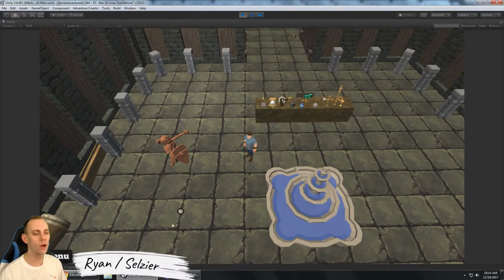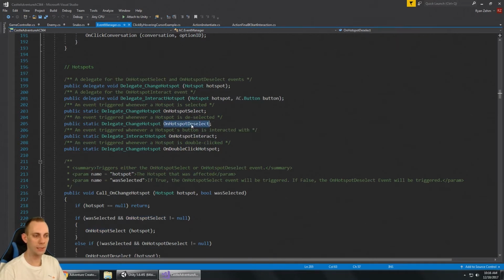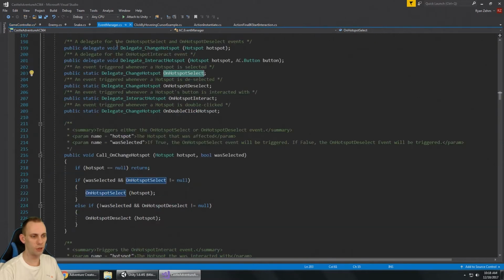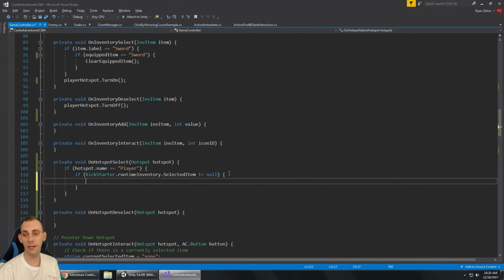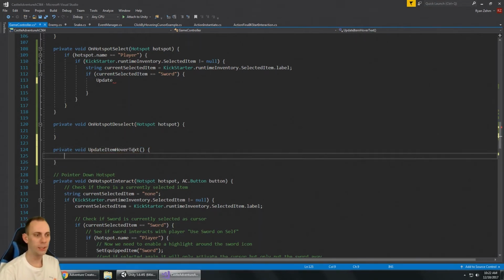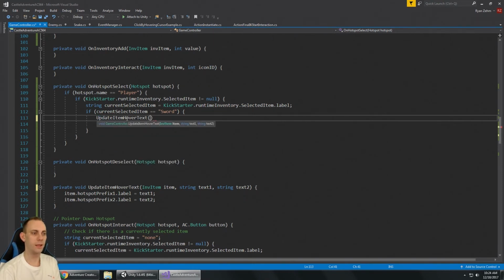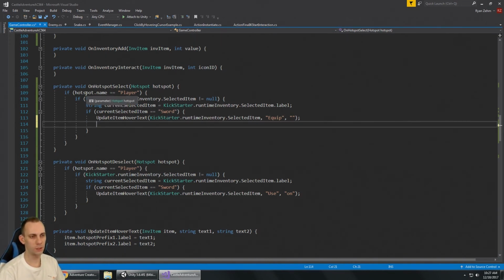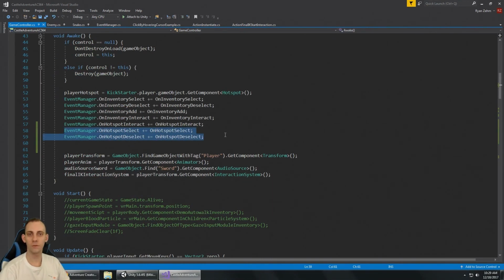Adventure Creator Tutorial: Customize "Use" Syntax for Specific Interactions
My tutorials will always be free so anyone can learn.